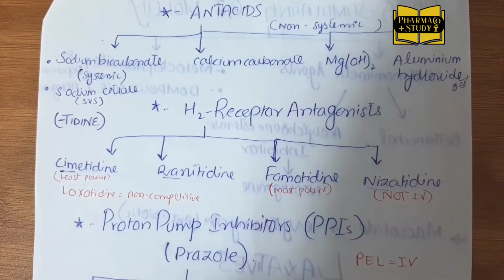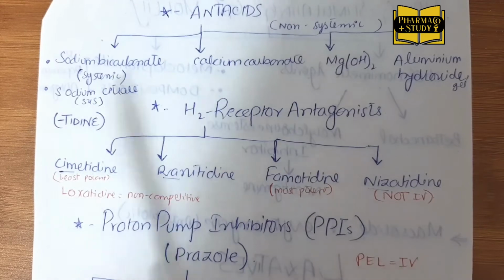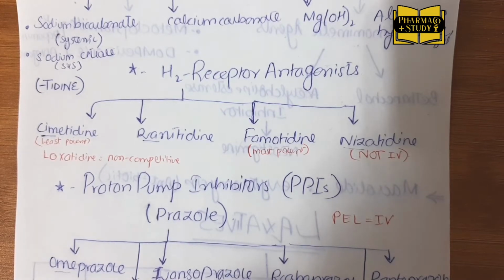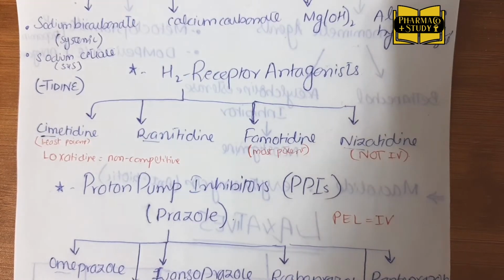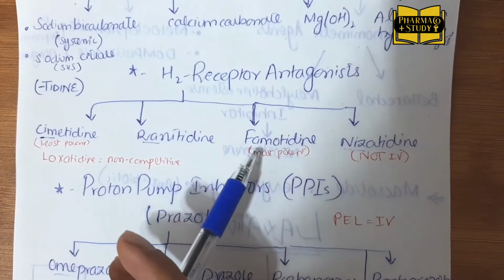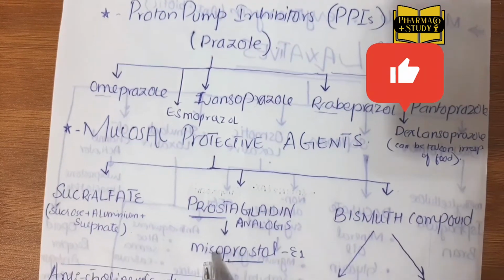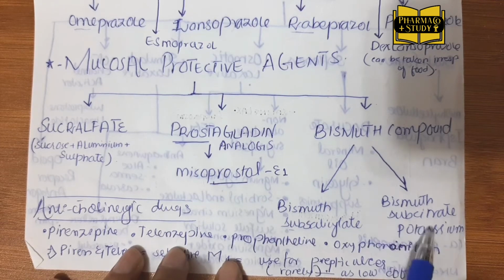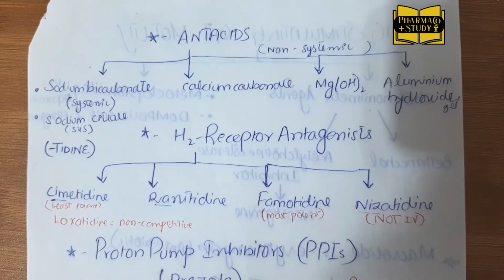CLASSIFICATION OF DRUGS USE TO TREAT GERD AND ULCERS (ANTI-ULCER DRUGS) IN URDU/HINDI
FOR CONTACTING US; VISIT OUR FB PAGE PHAMAco-study